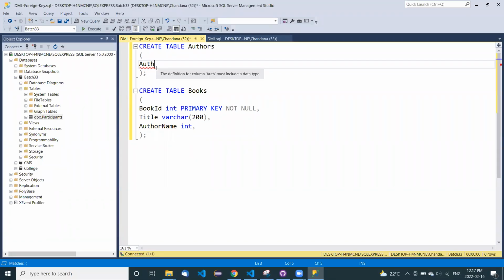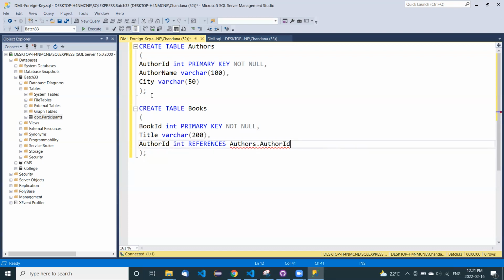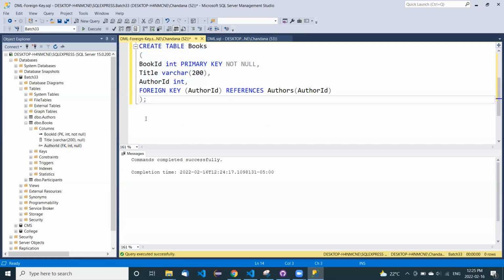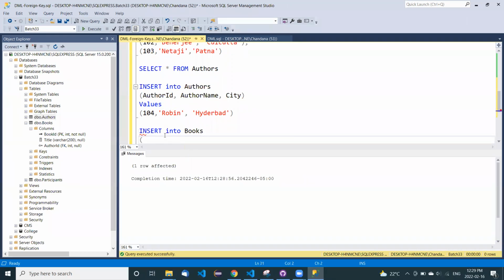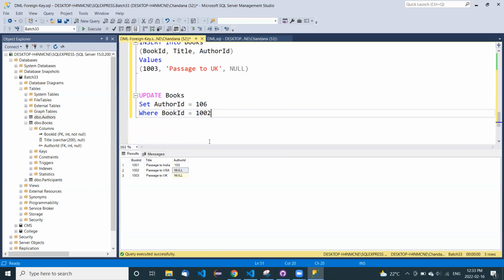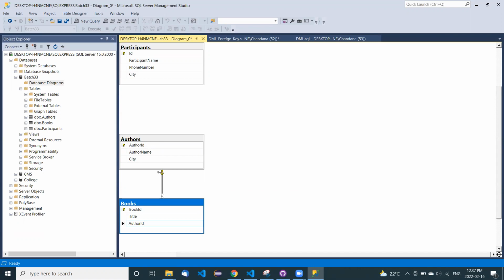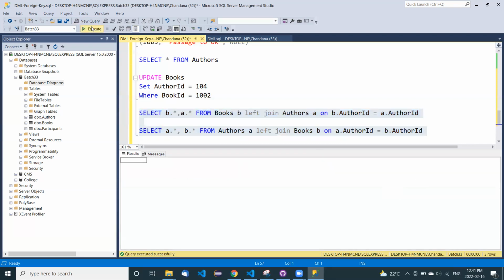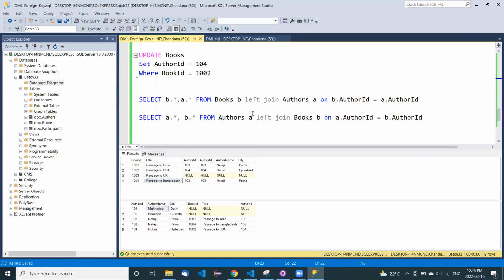SQL DML Foreign Key Constraint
CREATE TABLE Authors
AuthorId int PRIMARY KEY NOT NULL,
AuthorName varchar(100),
City varchar(50)

CREATE TABLE Books
BookId int PRIMARY KEY NOT NULL,
Title varchar(200),
AuthorId int,
FOREIGN KEY (AuthorId) REFERENCES Authors(AuthorId)

INSERT into Authors
(AuthorId, AuthorName, City)
Values
(101,'Mukharjee', 'Delhi'),
(102,'Benerjee', 'Culcutta'),
(103,'Netaji','Patna')

SELECT * FROM Authors

INSERT into Authors
(AuthorId, AuthorName, City)
Values
(104,'Robin', 'Hyderbad')

INSERT into Books
(BookId, Title, AuthorId)
Values
(1001, 'Passage to India', 103)

select * from books

INSERT into Books
(BookId, Title, AuthorId)
Values
(1002, 'Passage to USA', NULL)

INSERT into Books
(BookId, Title, AuthorId)
Values
(1003, 'Passage to UK', NULL)

SELECT * FROM Authors

UPDATE Books
Set AuthorId = 104
Where BookId = 1002

SELECT b.*,a.* FROM Books b left join Authors a on b.AuthorId = a.AuthorId

SELECT a.*, b.* FROM Authors a left join Books b on a.AuthorId = b.AuthorId

INSERT into Books
(BookId, Title, AuthorId)
Values
(1004, 'Passage to Bangladesh', 103)